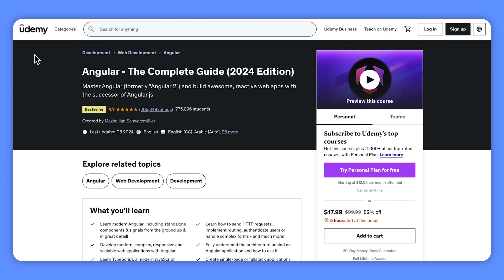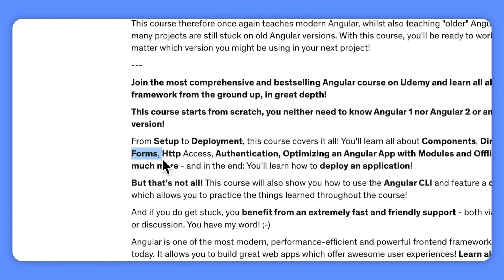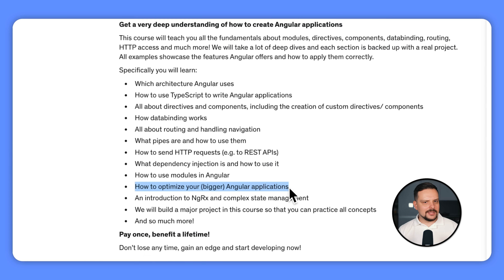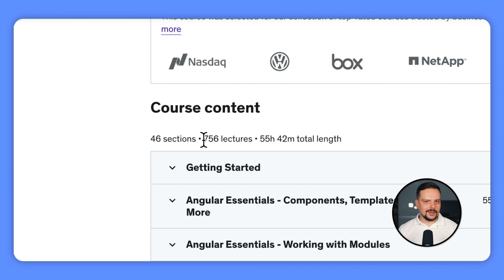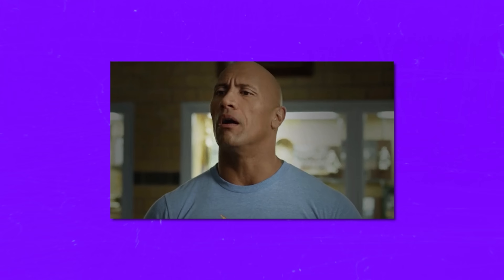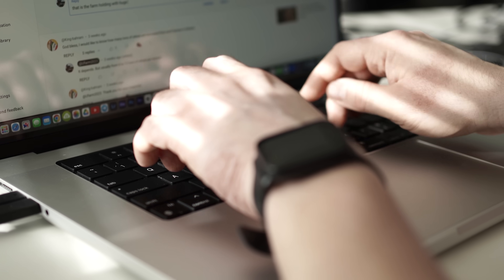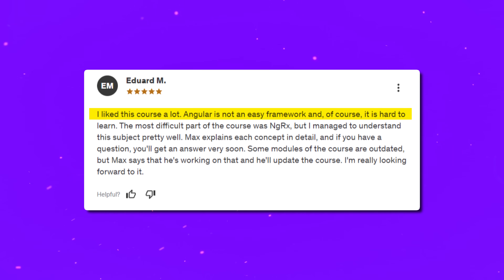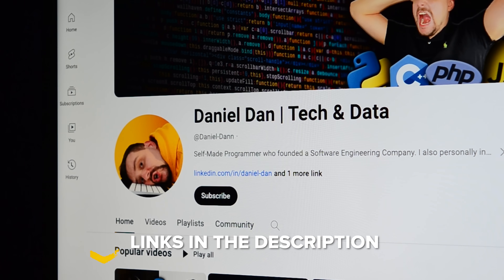Angular the Complete Guide Course Review - 2025 | Maximilian Schwarzmüller Angular Course (Udemy)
Today, I'll make the Angular The Complete Guide Review for you. I'll cover the course overview, content, pricing, certification value, career prospects, and student reviews. Finally, I will share my personal thoughts on is this.

⏱️CHAPTERS:
0:00 Angular The Complete Guide Review
0:53 Overview
2:37 Who Is It For?
3:20 Structure and Content
4:04 Pricing and Certification
5:47 Career Opportunities
6:47 Student Reviews
7:44 Is the Angular The Complete Guide Worth it?